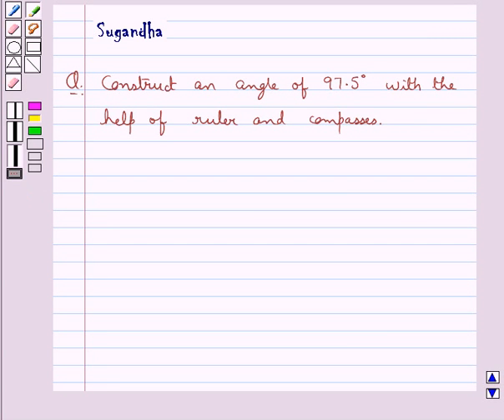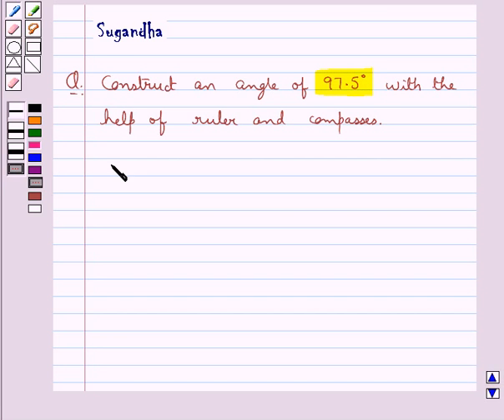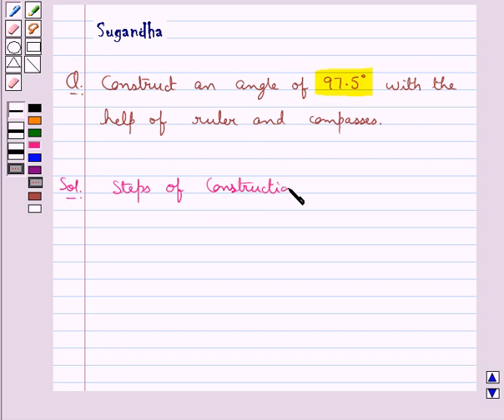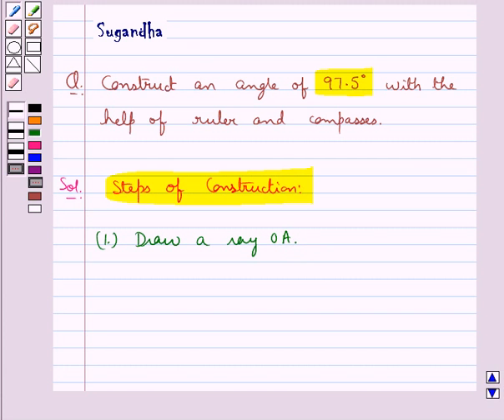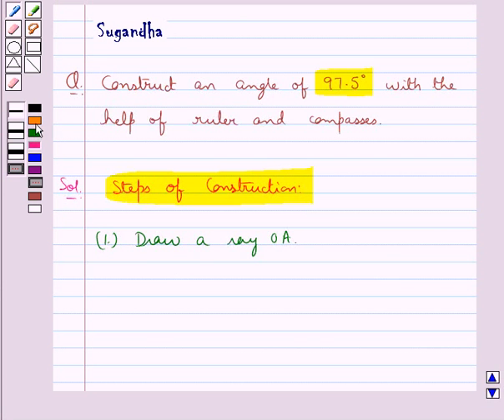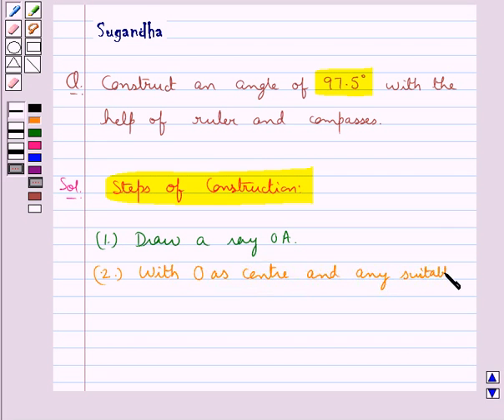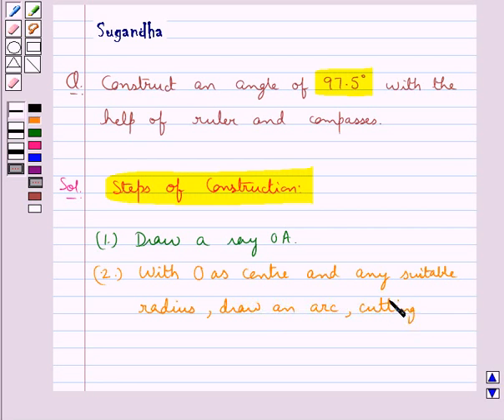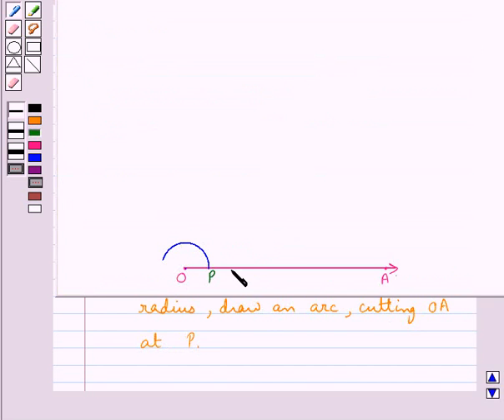Maths VI RSA 14 4